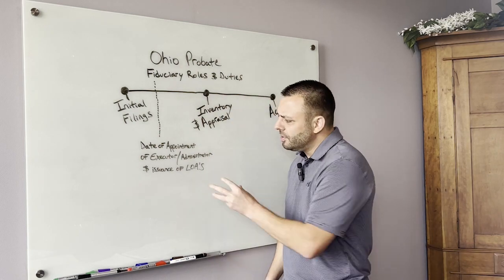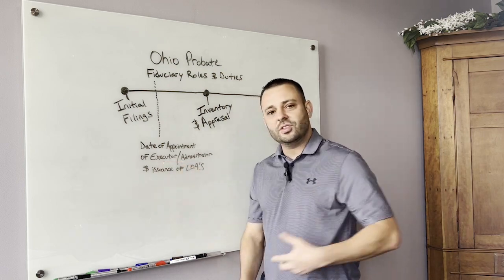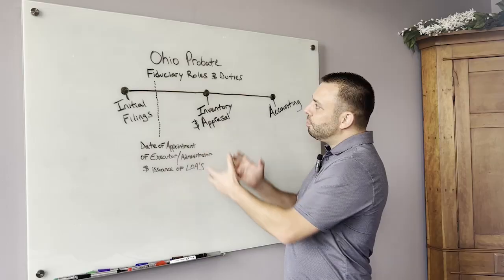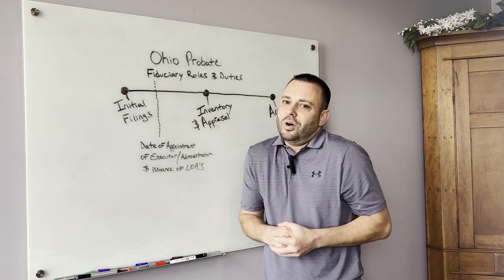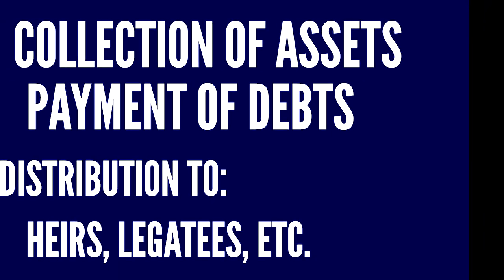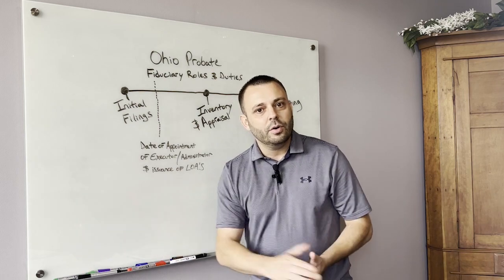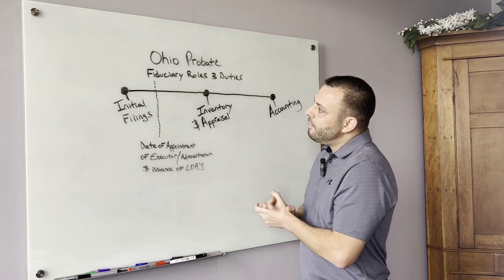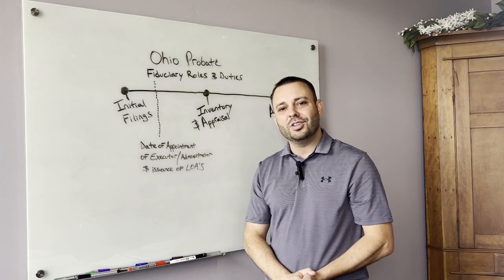Fiduciary Roles and Duties - Ohio Probate Estate Administration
The fiduciary is an agent of the estate with a duty to act in the best interest of the beneficiaries of the estate. The first thing to understand is that a fiduciary relationship is a particular type of relationship discussed in the law. It involves a principal and an agent. In the estate context, the agent is the fiduciary. They must act in good faith and in the best interests of the principal/beneficiaries.

In an estate, the principals are heirs, legatees, and beneficiaries. So, in an estate, the fiduciary can take on a couple of roles, which can be confusing. Is there a will or no will? If there is a will present in an estate, there will likely be an executor or executrix named as the fiduciary. An administrator or administratrix will be named as fiduciary if no will is present.

The three primary roles that come to mind are the collection and preservation of assets, payments of debts, and distributions to heirs, beneficiaries, and legatees. A court appoints the fiduciary, and then a timeline runs as part of a full administration probate estate. Andrew Pfeiffer, an attorney in Akron, explained the three phases of a full administration probate estate in these videos:

The first responsibility of the fiduciary is asset preservation, working to get the estate opened and acquiring letters of authority. These are letters of administration in an estate with no will or letters testamentary when a will is present. These letters of authority allow the fiduciary to take control and manage the decedent's assets. These duties often include opening an estate account, taking assets from other bank accounts, selling real estate or motor vehicles, getting a business evaluated, and taking account of debts. The fiduciary, often working with a probate attorney, is responsible for accomplishing these tasks.

Ultimately, the fiduciary is an agent of the estate that must act to preserve the assets of the estate, pay the valid debts owed by the estate, and make the final distributions pursuant to a last will and testament or state statute. During the pendency of the estate, the fiduciary must take care of assets and ensure they are adequately protected and insured.

If you have been named a fiduciary in an estate and you want to talk out the following steps coming at you, I invite you to contact me, Andrew Pfeiffer, directly. and schedule a free 15-minute consultation.

As always, these videos do not constitute legal advice.

Pfeiffer Law specializes in Real Estate Law, Business Law, Wills, Probate Law, Estate Planning, and Asset Protection.